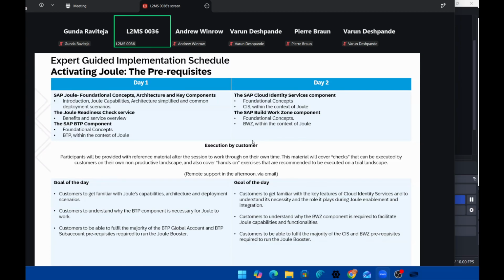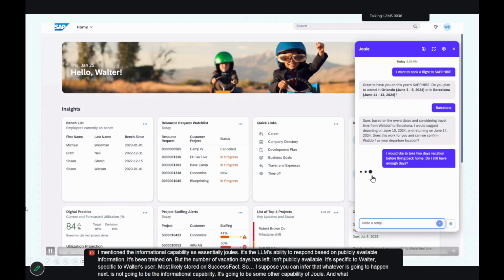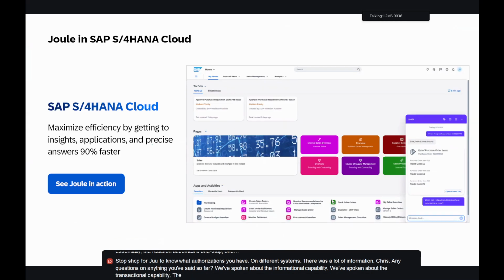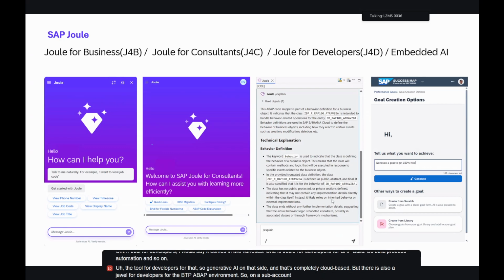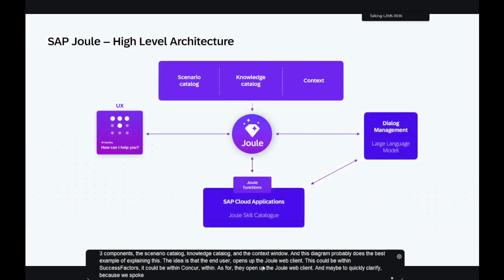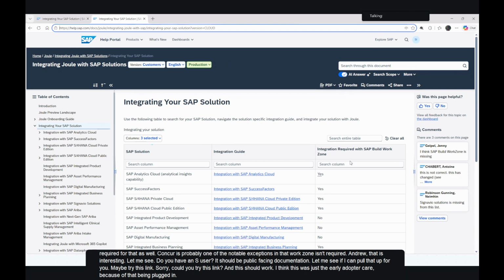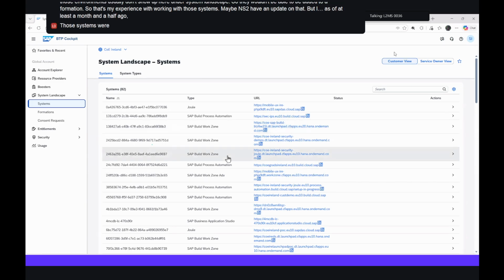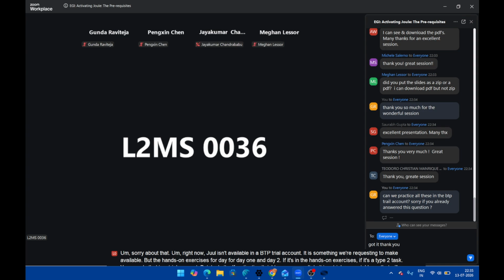Joule Activation EGI July 13 2026 Day 1